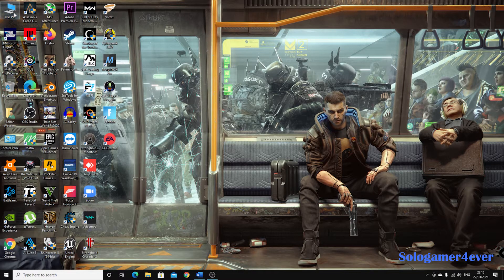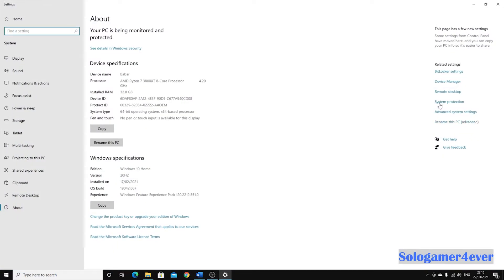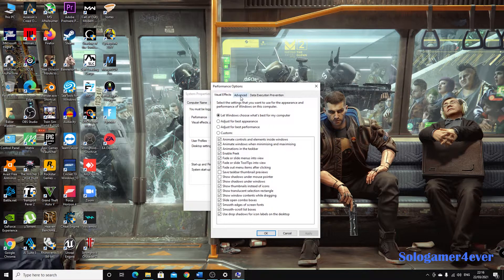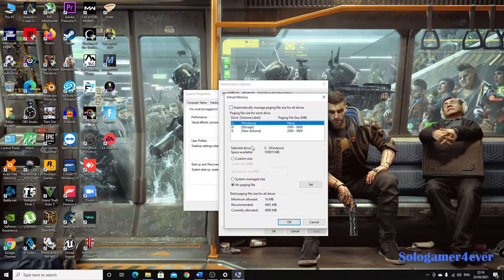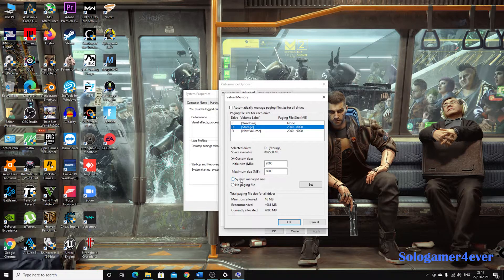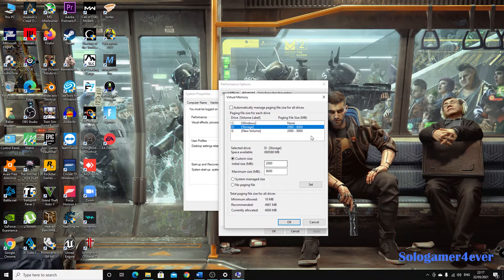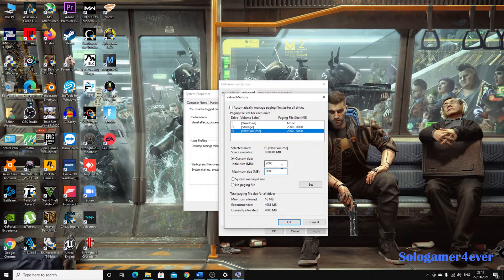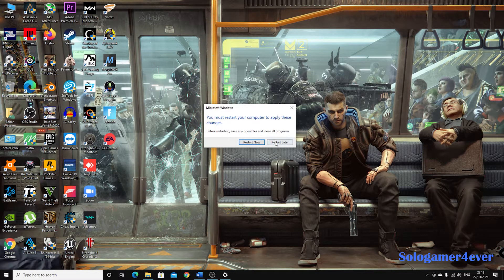Tips & Tricks How to improve your games Stability & Performance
hey guys if you are facing crashes alot of times in Games like Microsoft Flight Simulator 2020 or cyber punk 2077, or any open word game and your games at time crashes to desktop this will help in improve your game performance and reduce your crashes and gives you a couple of FPS boost as well.